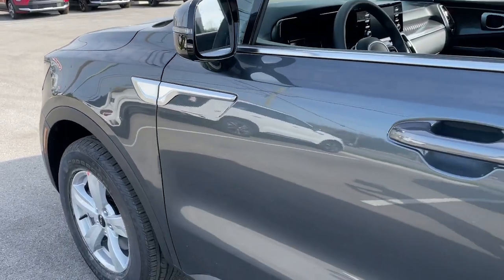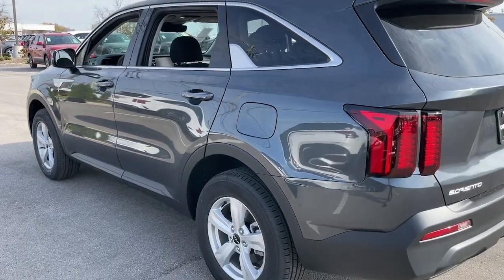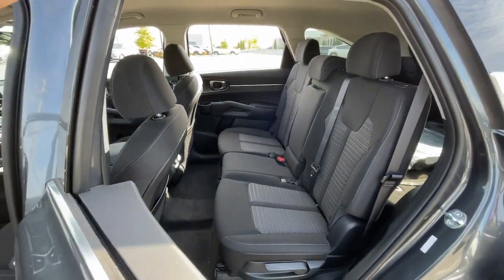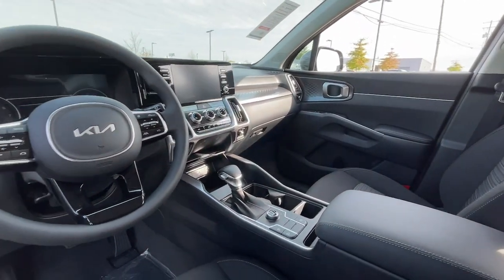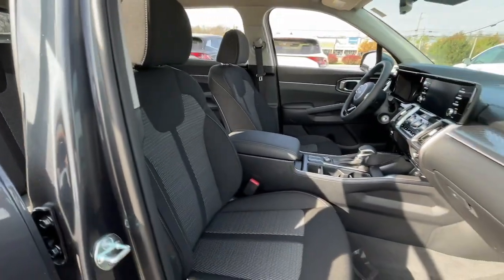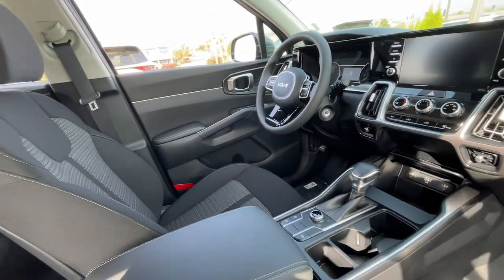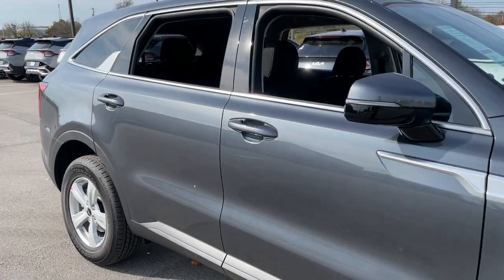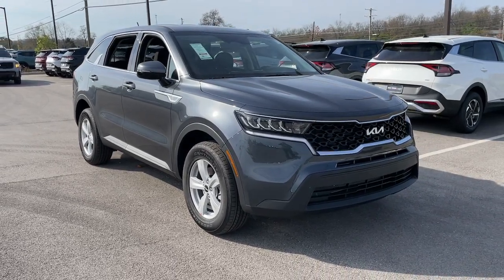2023 Kia Sorento Nicholasville Lexington Richmond Wilmore Danville 42730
Gravity Gray New 2023 Kia Sorento LX available in 3120 Lexington Rd., Nicholasville, Kentucky at Car Town Kia. Servicing the Nicholasville, Lexington, Richmond, Wilmore, Danville, KY area.

2023 Kia Sorento LX Gravity Gray AWD 8-Speed Automatic 2.5L I4 DGI DOHC 16V LEV3-ULEV70 191hp AWD.